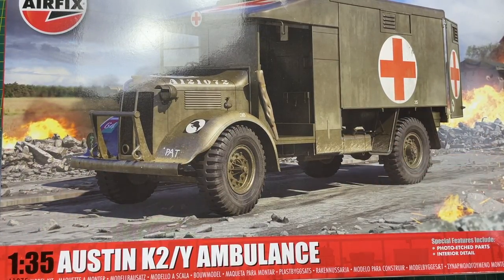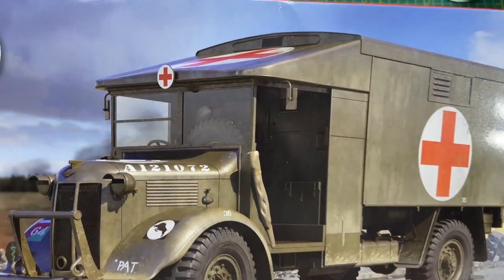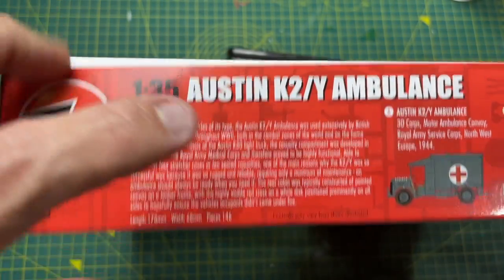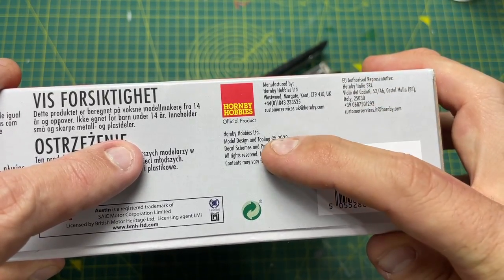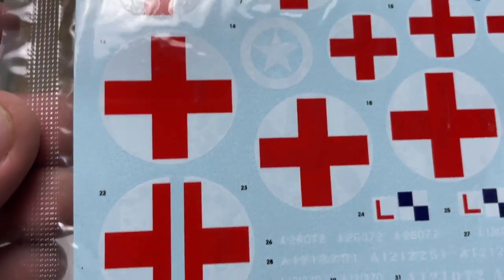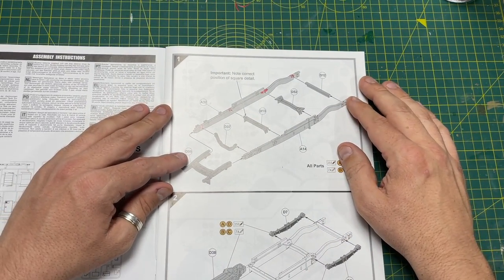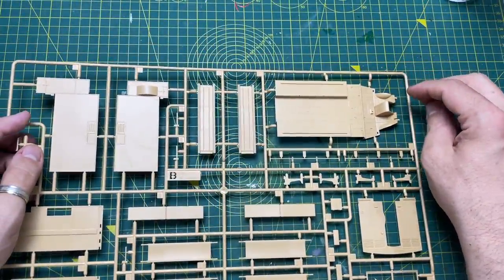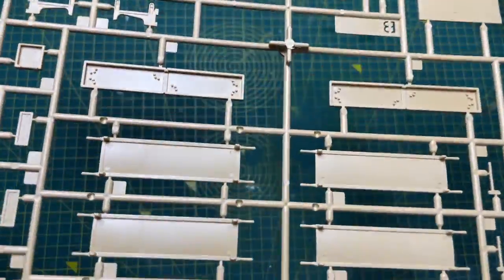Airfix K2/Y Ambulance Unboxing and First Impressions 2022 Tool 1/35 Scale Katy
Airfix Austin K2/Y Ambulance
Airfix have finally release their Austin K2/Y Ambulance in 1/35 Scale. Promised a while back, its now arrived on our workbenches. You may see some similarities with the plastic.. Because its been manufactured by Academy. This is part of the new range of 1/35 scale models being developed by Airfix with Academy designing the tooling and manufacturing the kit for Airfix.. Airfix own the tooling.  The new 1/35 scale Tanks on their way are also released from Airfix with academy being the outsourced provider.

One of the most famous vehicles of its type, the Austin K2/Y Ambulance was used extensively by British and Commonwealth forces throughout WWII, both in the combat zones of the world and on the home front. Built around the chassis of the Austin K30 light truck, the casualty compartment was developed in conjunction with the Royal Army Medical Corps and therefore proved to be highly functional. Able to carry either four stretcher cases or ten seated casualties, one of the main reasons why the Austin K2/Y Ambulance was so successful was because it was so rugged and reliable, requiring only a minimum of maintenance - an ambulance should always be ready when you need it.

Tools.